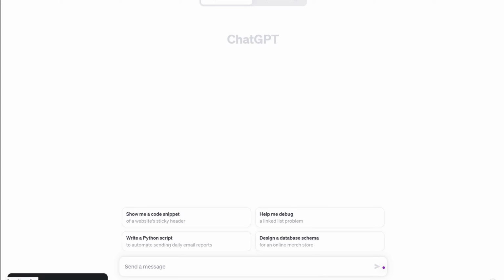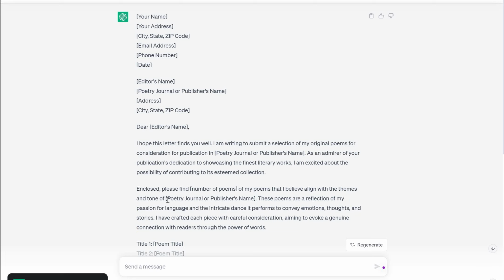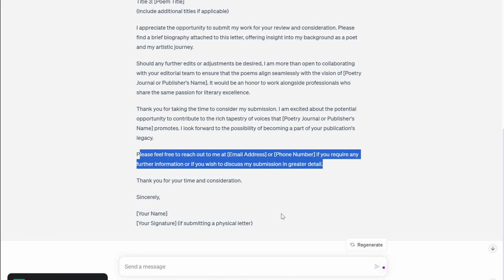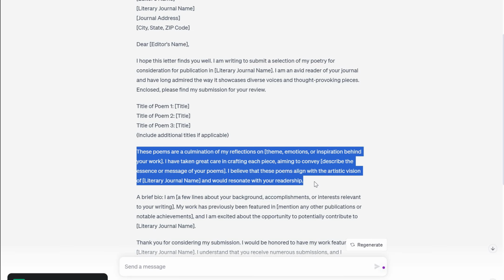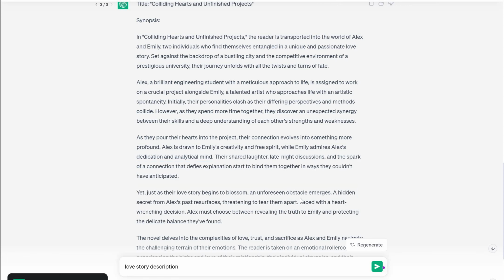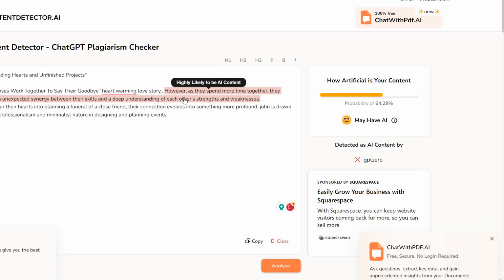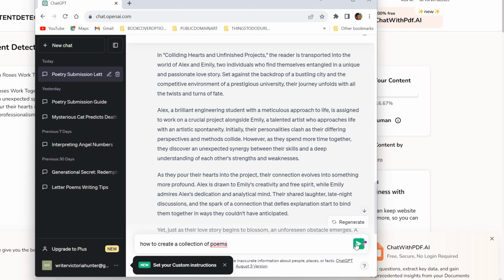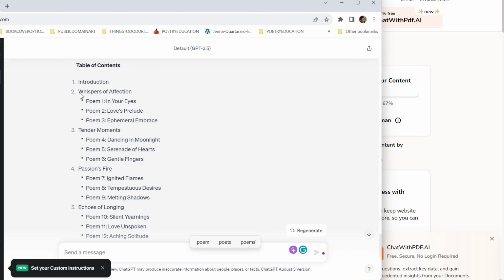WATCH ME USE CHAT GPT FOR CREATIVE WRITING, ALSO USING AN IDEA (TIPS & BONUS LESSON!